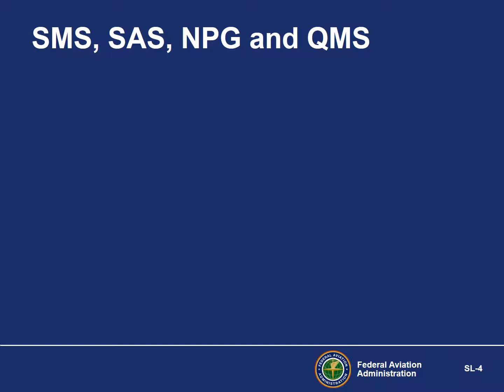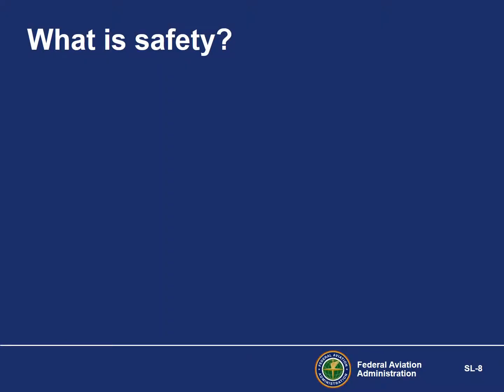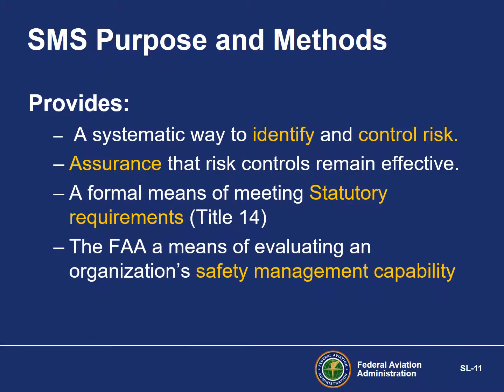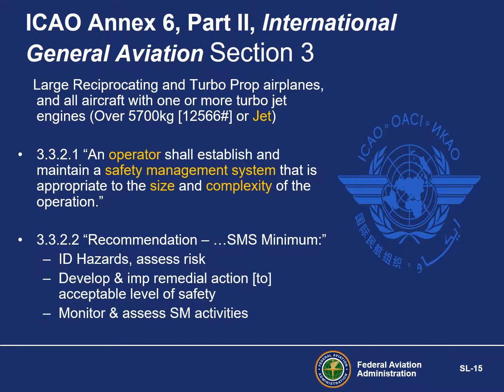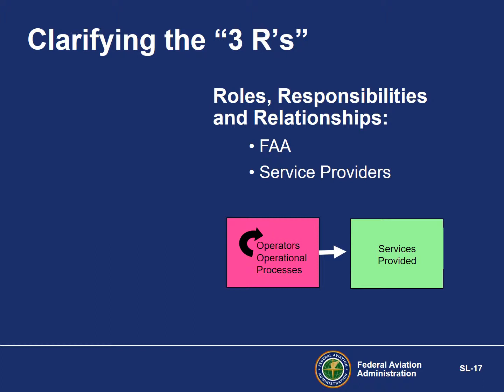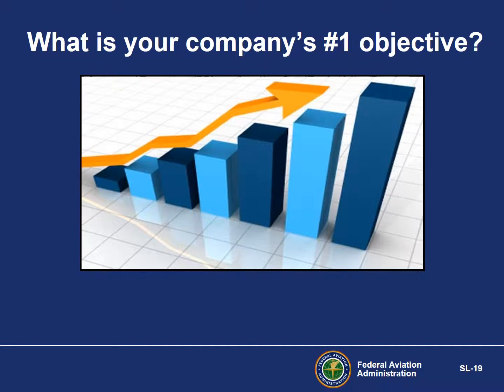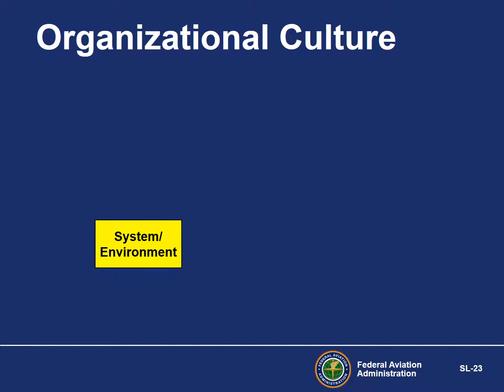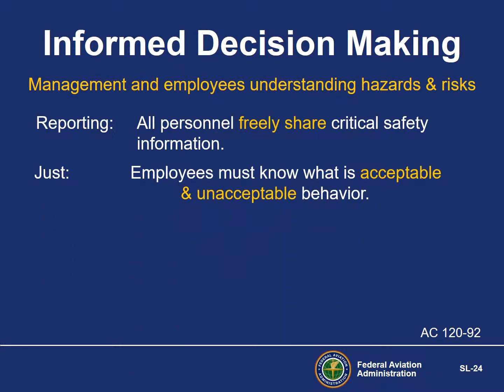SMS Fundamentals Basics Module 1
Safety Management System (SMS)Fundamentals
The Core Processes, Elements, and Components of a Robust SMS